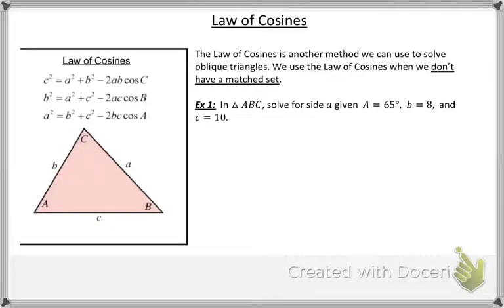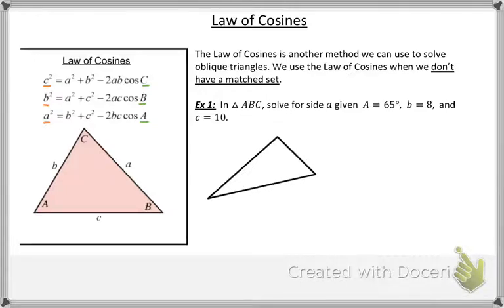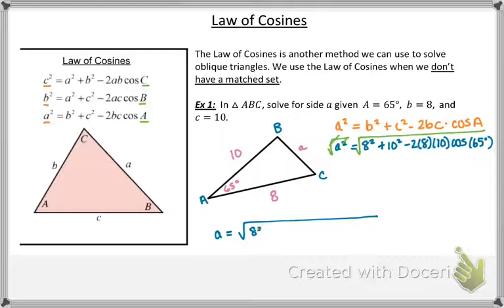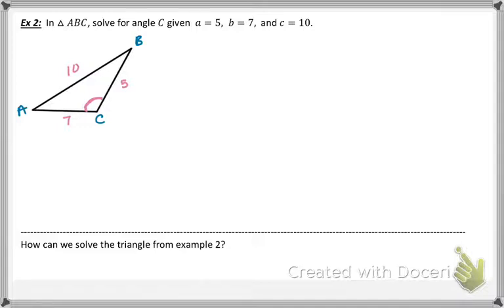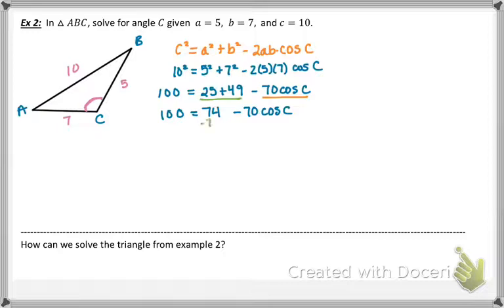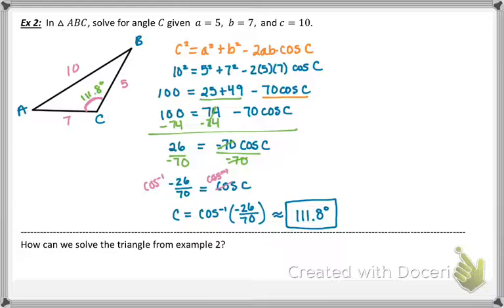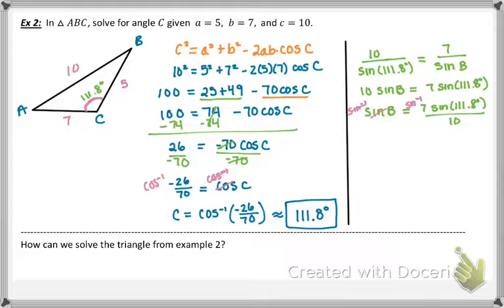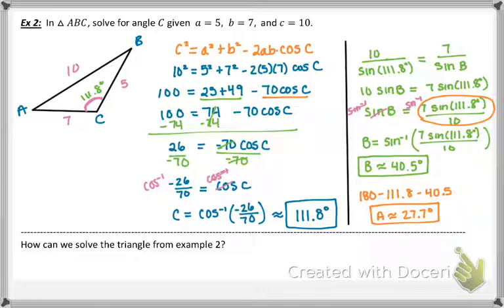Law of Cosines